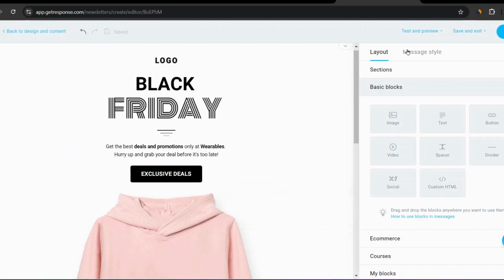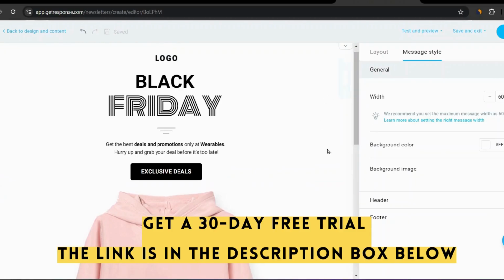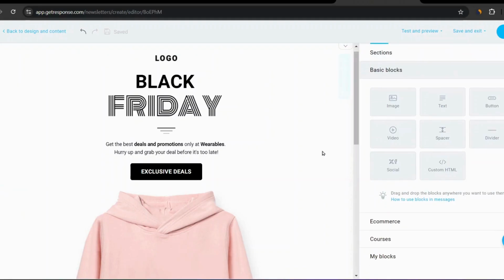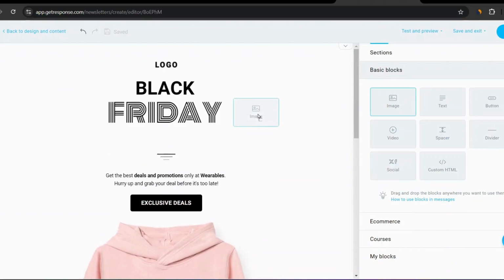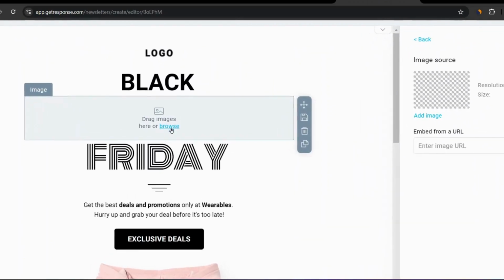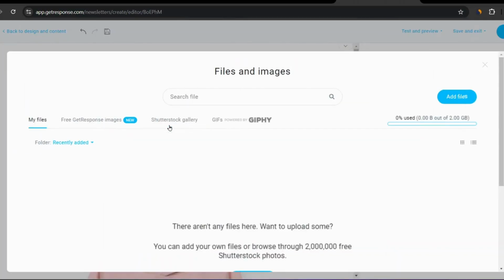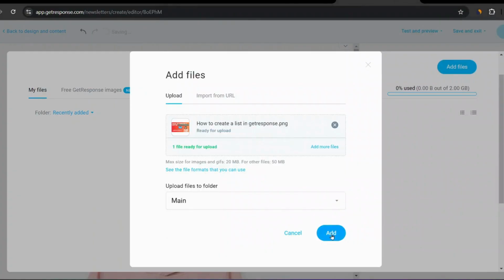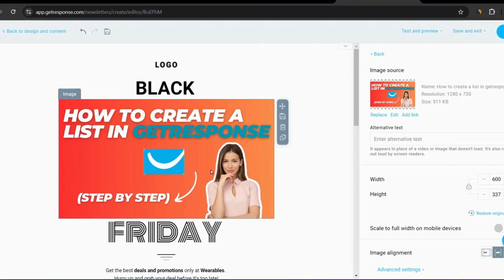How To Add Image To Email in Getresponse (2024)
Hello Guys, In this Video I will Show you "How To Add Image To Email in Getresponse In 2024. Please give a big thumbs-up to my video "How To Add Image To Email in Getresponse In 2024" , if you enjoyed watching.